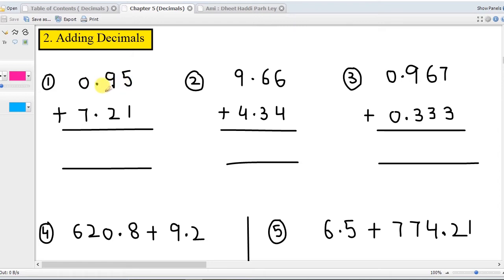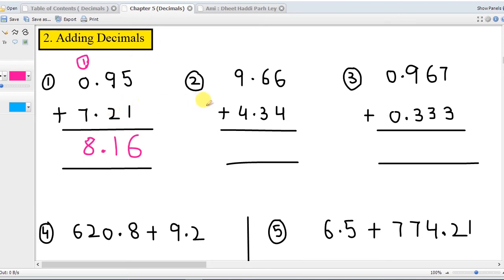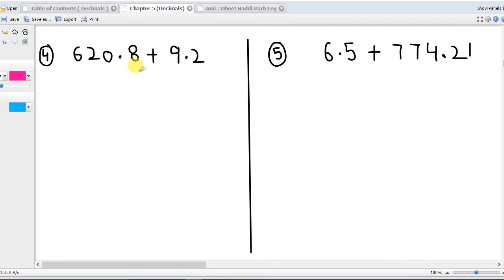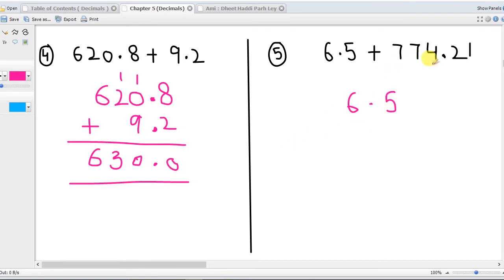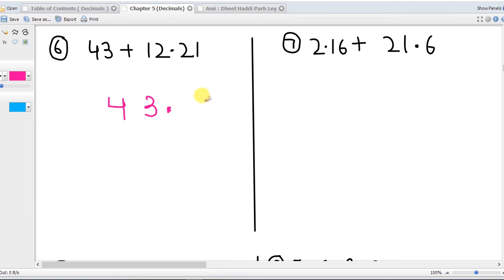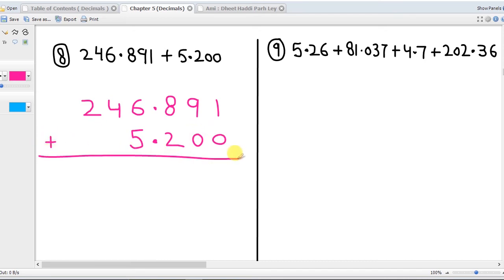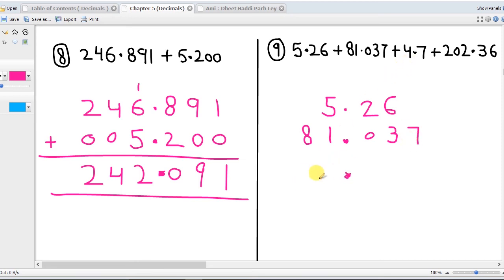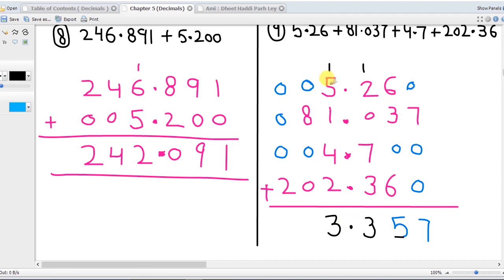Chapter 5 : Decimals (Lesson 2 : Adding decimals)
Lesson 2 : Adding decimals

Keep Learning
Good Luck

For Outro:
Song
Fearless Pt. II
Artist
TULE
AEI (on behalf of NCS); Featherstone Music (publishing), ASCAP, Abramus Digital, LatinAutor, LatinAutorPerf, and 12 Music Rights Societies